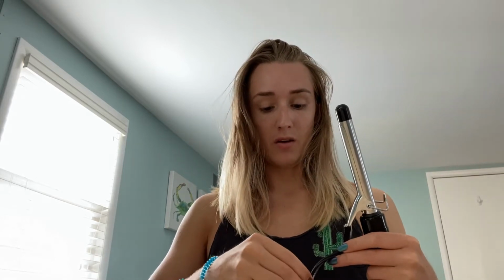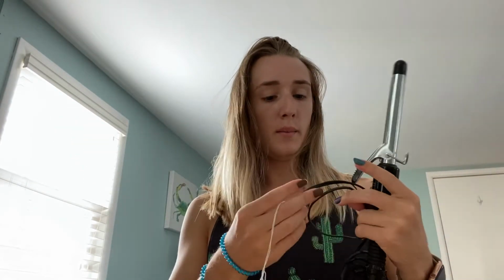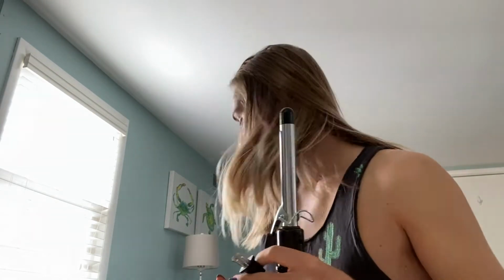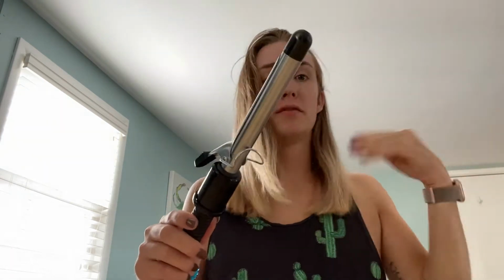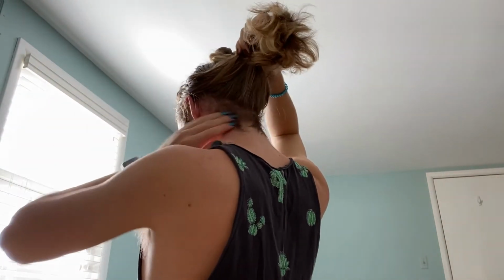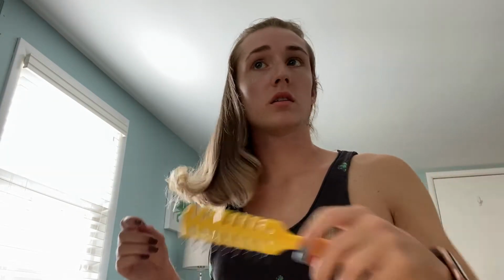Styling my hair for the first time *Fail*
Welcome to my first youtube video! As you can see, I need a lot of help so please let me know what I should do differently next time. I'm sorry Brad Mondo